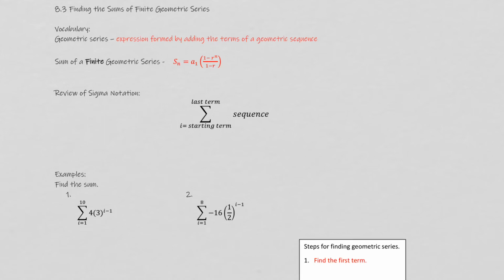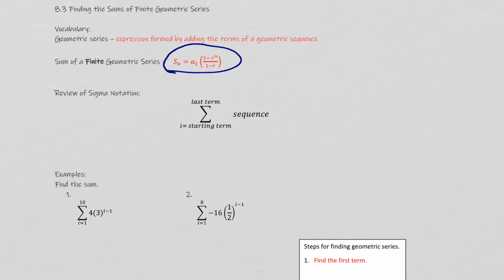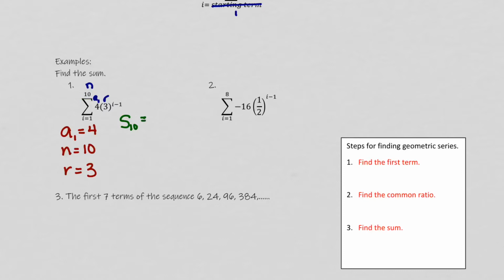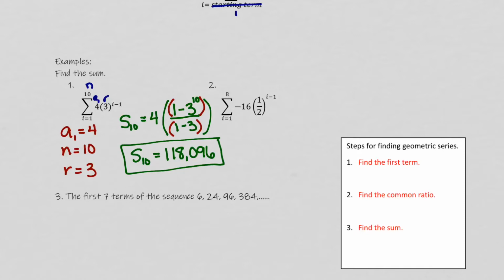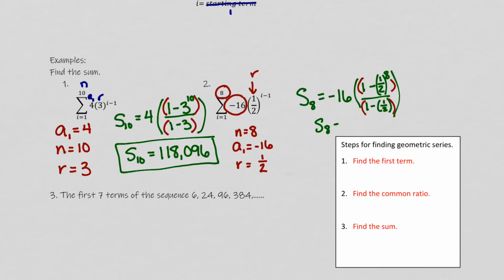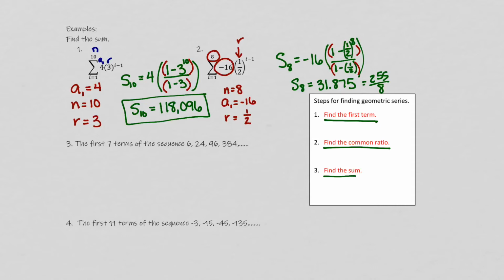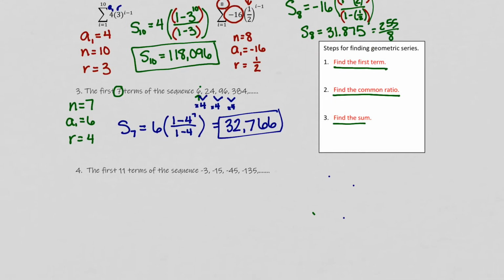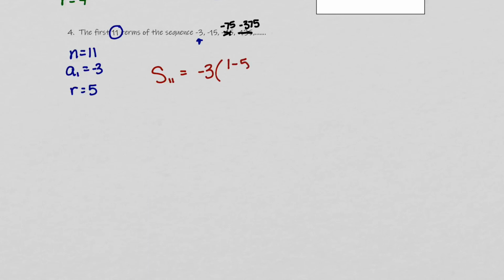8.3 video #3: Finding Sums of Finite Geometric Series